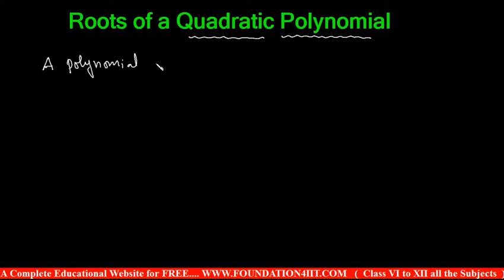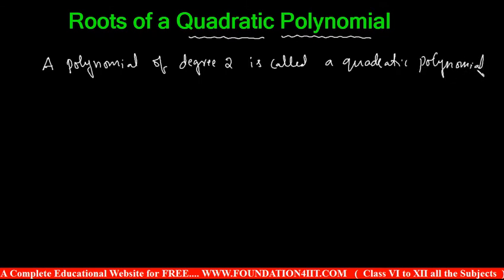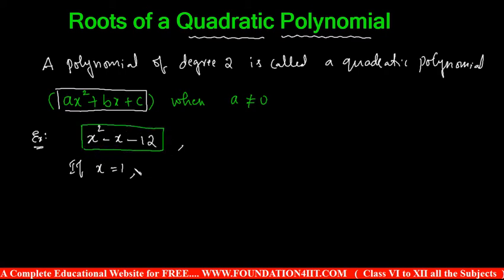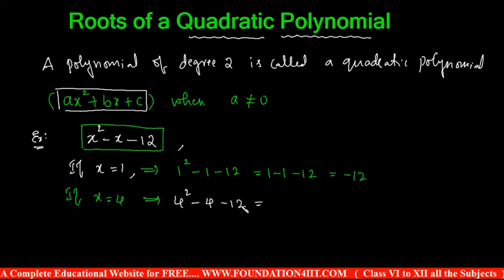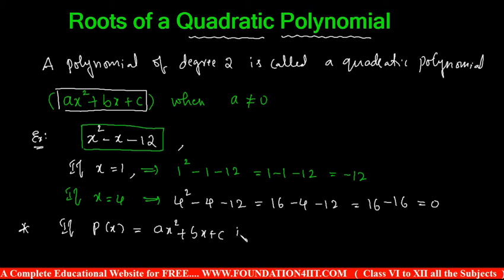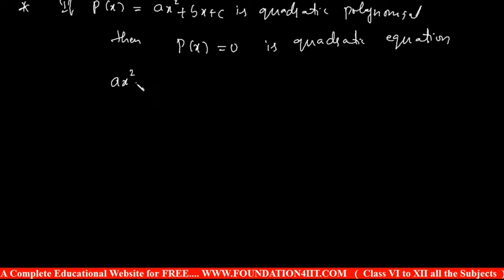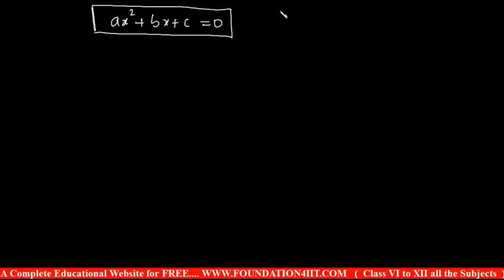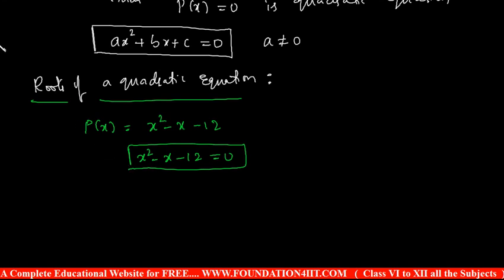Roots of a Quadratic Polynomial